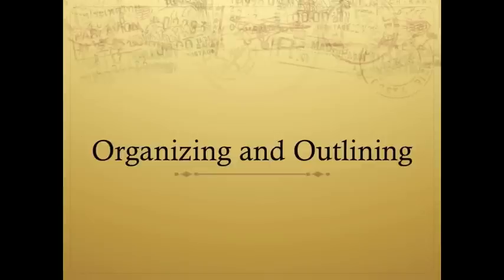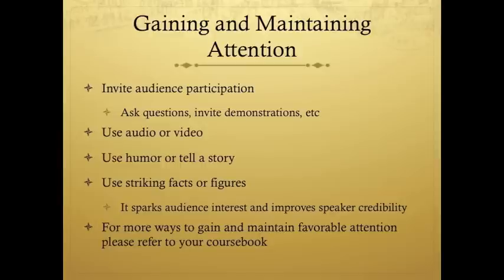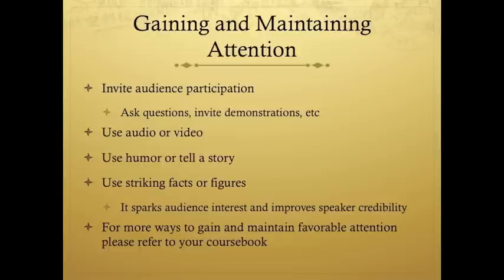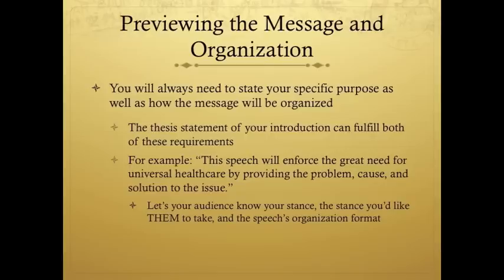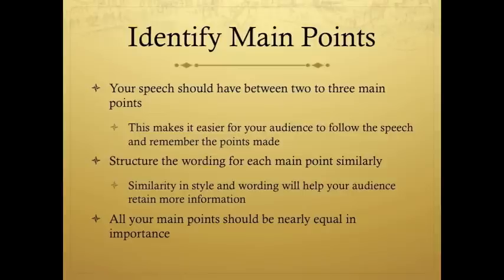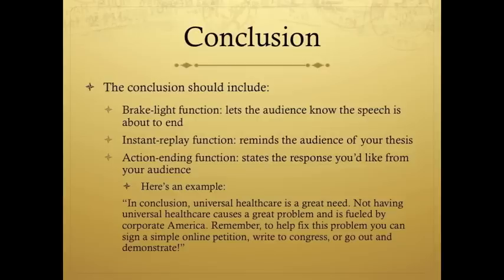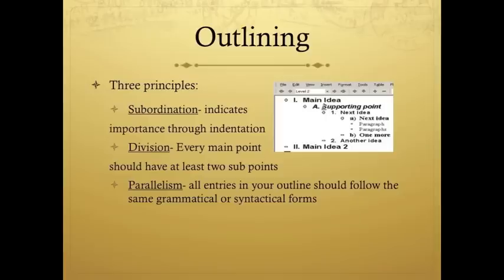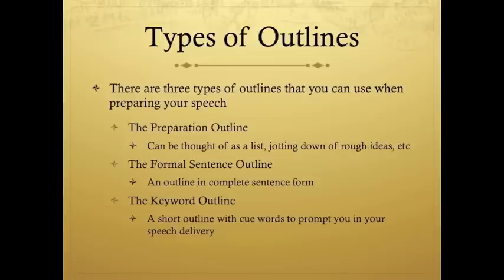Organizing and Outlining